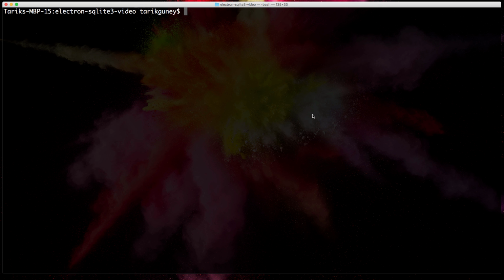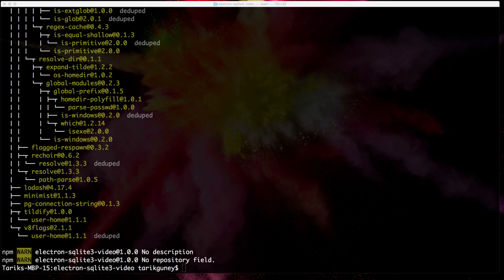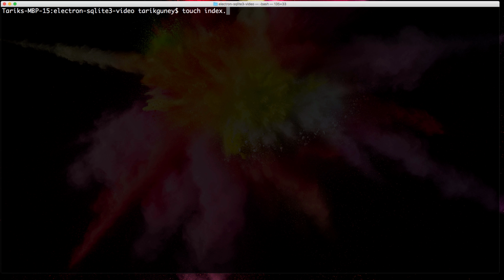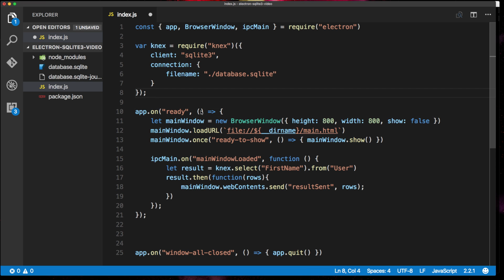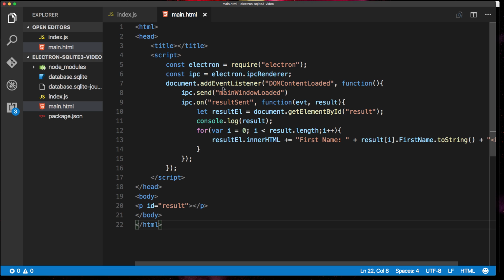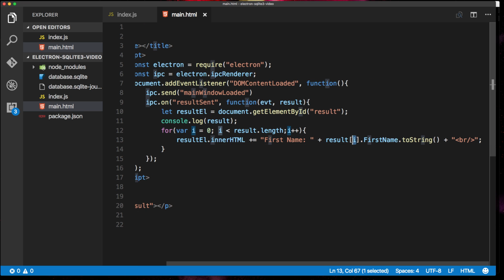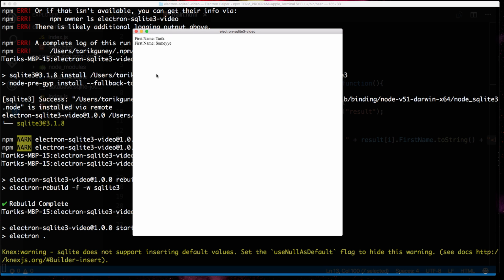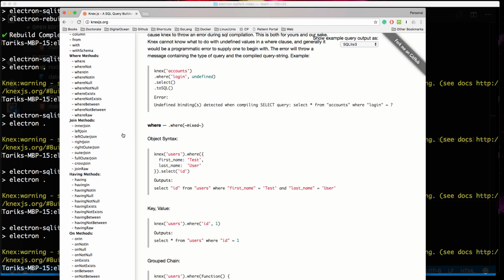Developing ElectronJS applications with SQLite3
In this video, I have explained how you can use SQLite3 with Electron JS to develop desktop applications with a database.